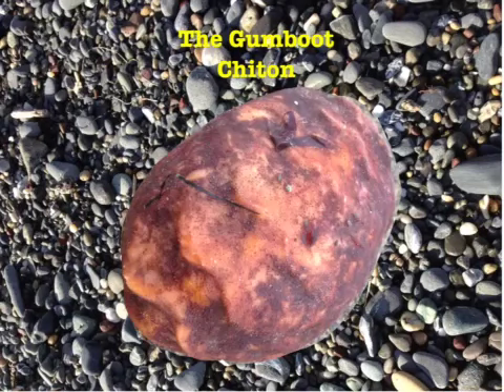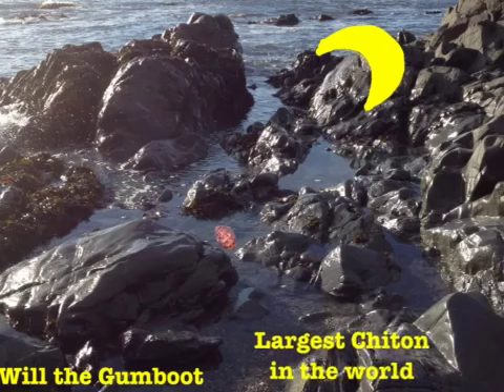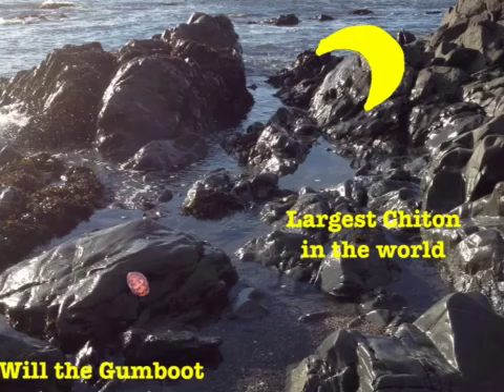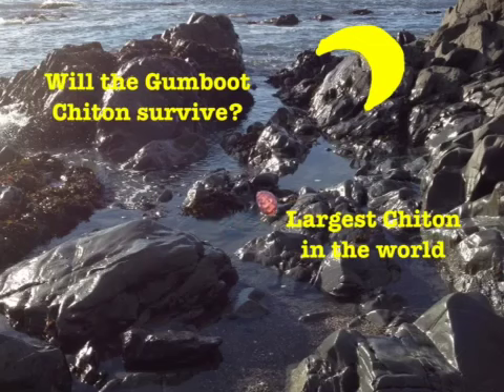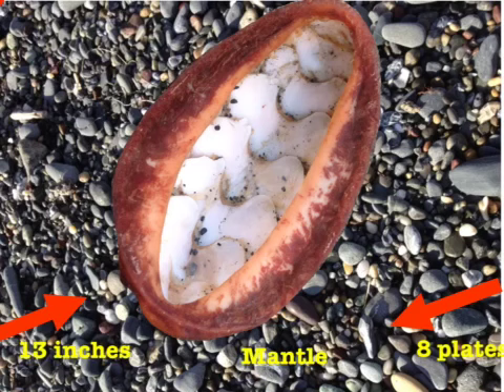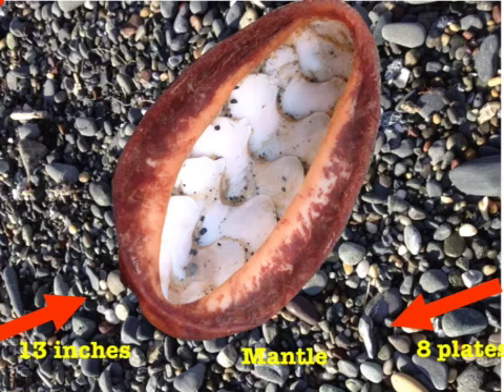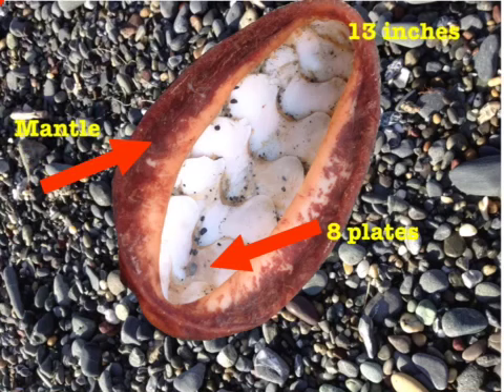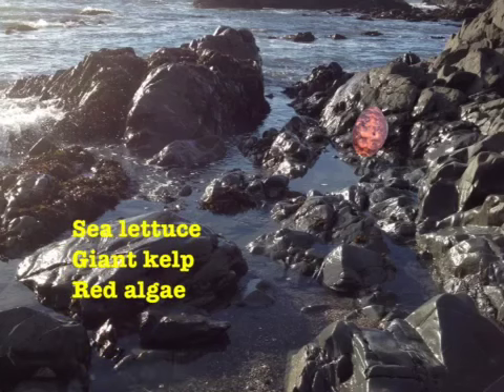The Gumboot Chiton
A short movie about the Gumboot chiton - made with the Explain Everything App as a demo for a workshop